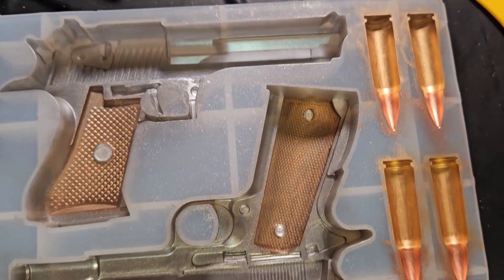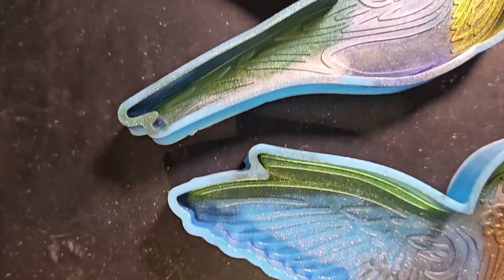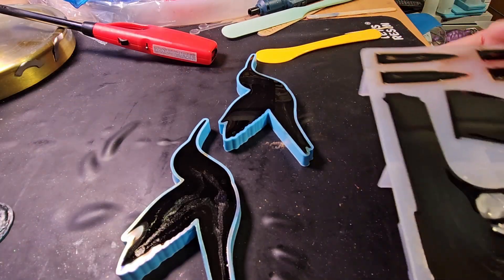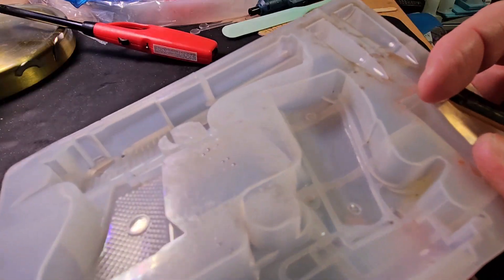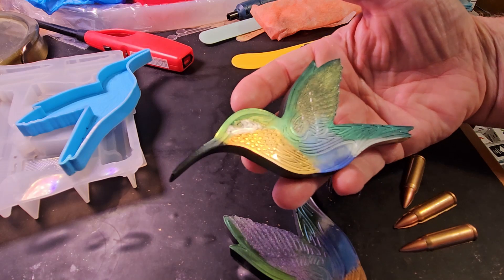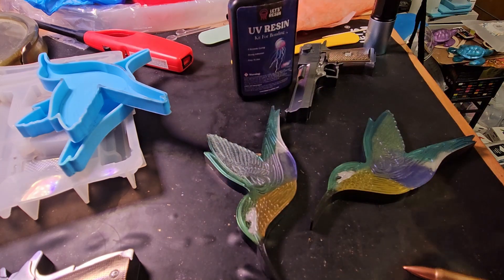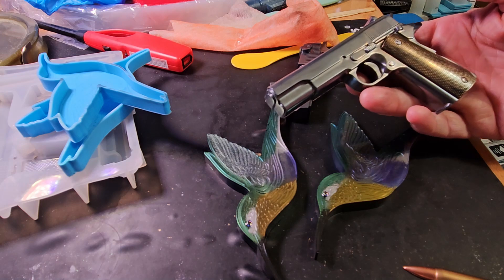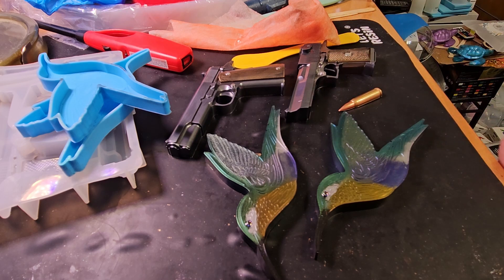Resin Rockers Molds demo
Trying out some new Resin Rockers molds in today's video. I am not promoting guns with this pour, but I have a lot of family and friends that do own them and might be interested in the pieces. However, these guns are much safer than the other type. ;) I was really excited about the hummingbird molds. Most hummingbird molds are tiny. These are a good size and make coloring them a LOT easier.

Glass eyes